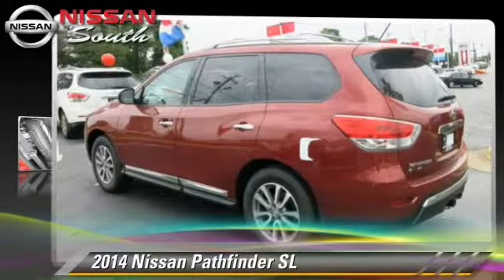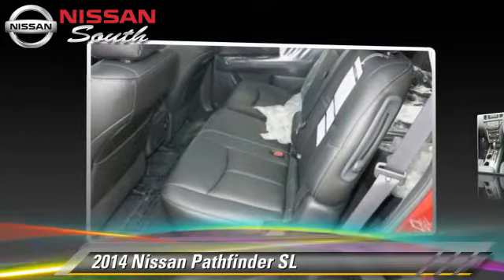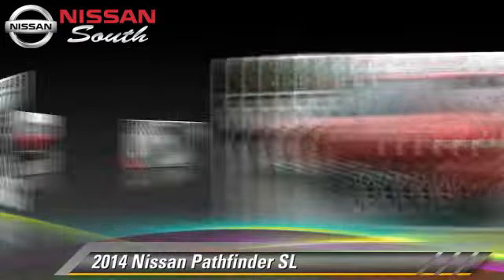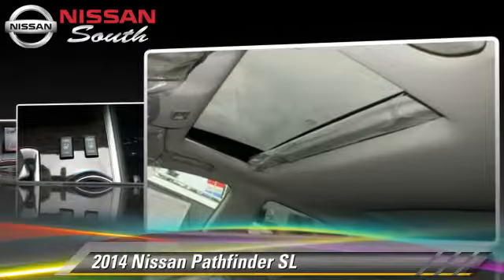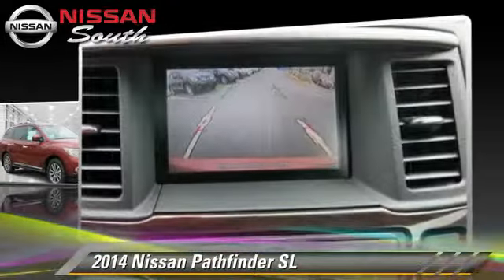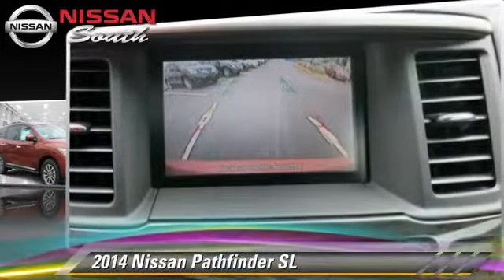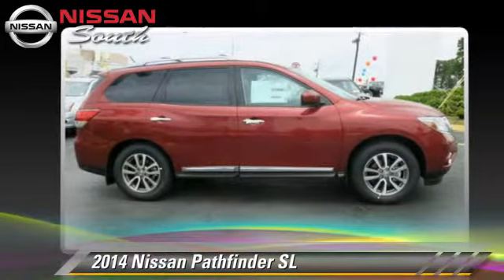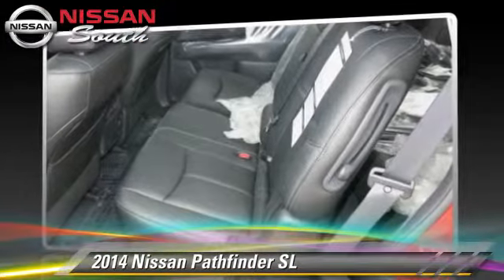Nissan South Morrow, Morrow GA 30260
6889 Jonesboro Road Morrow GA 30260

[DFIN:3:3025974:I:1309:BC7DC777:848de16e304e70cfc5ed64893d3bb38e]